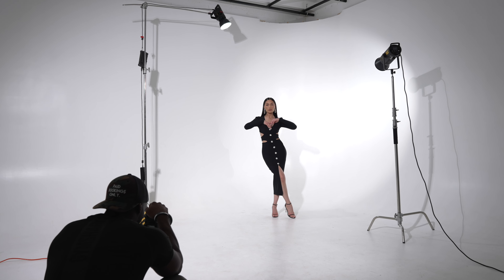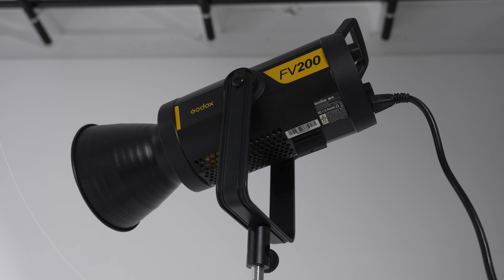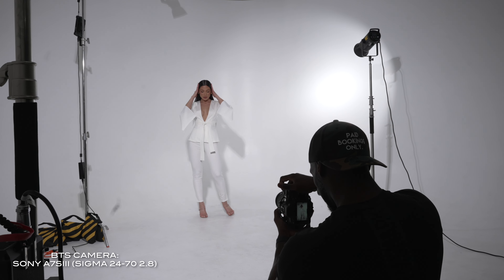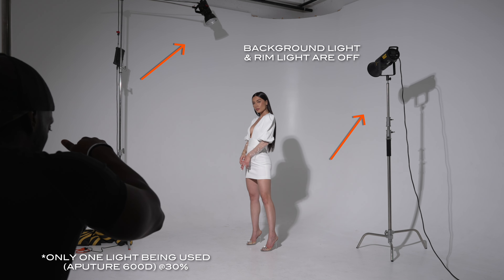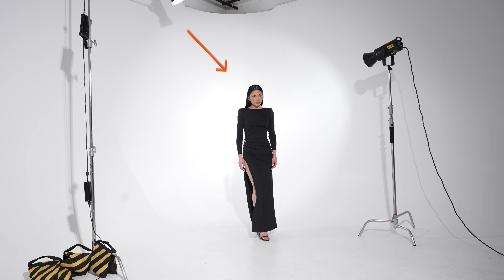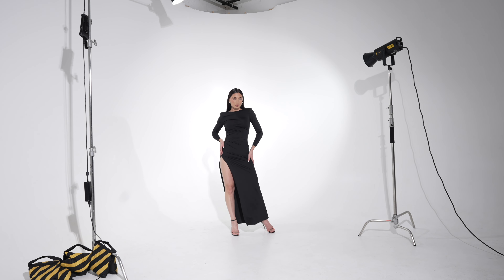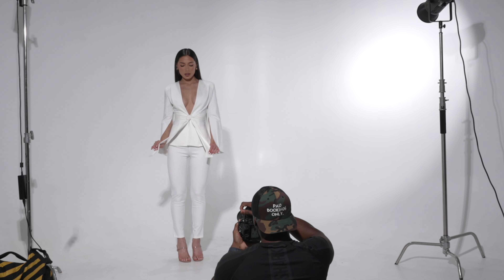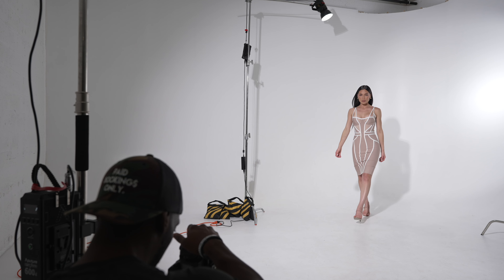Master Your E-commerce Studio Lighting...In Under 5 Minutes!!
In this video I will go over the lighting techniques I use when I'm shooting e-commerce inside the studio. I decided to use LEDs instead of strobes because I was also doing video. I was shooting both photo and video with the Canon R5C, using the RF 24-105 F4.

Model in video: Georgina Mazzeo @GeorginaMazzeoTV

Gear Used:
Key Light
Background Light
Hair Light

 aputure, aputure 600d, godox fv200, fashion photography canon r5c